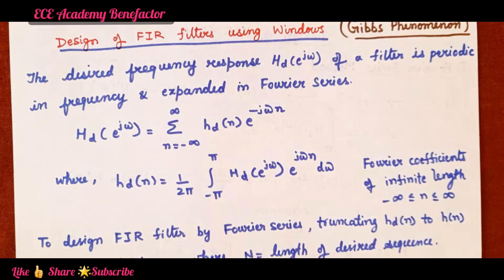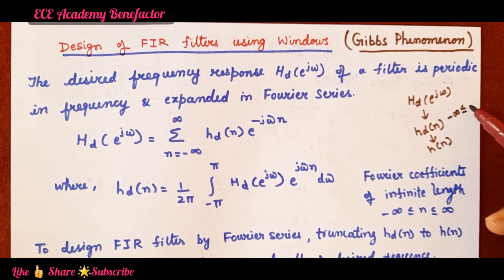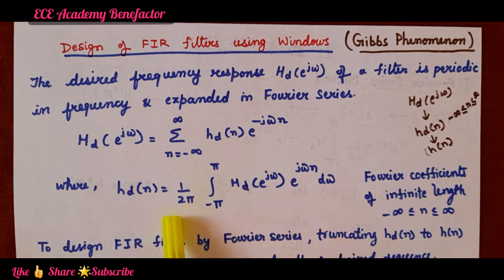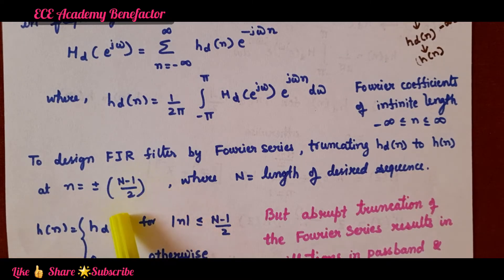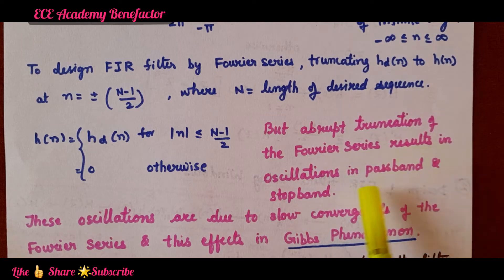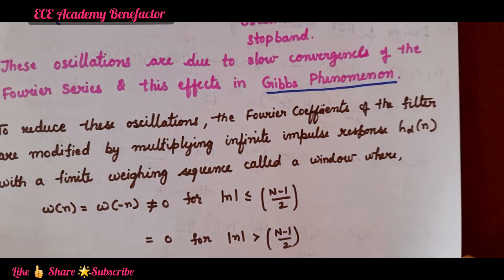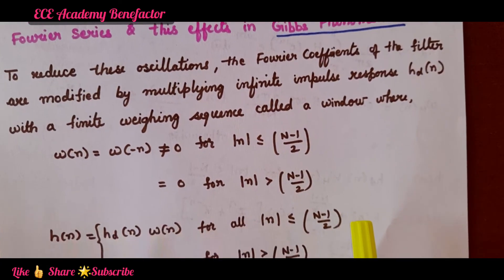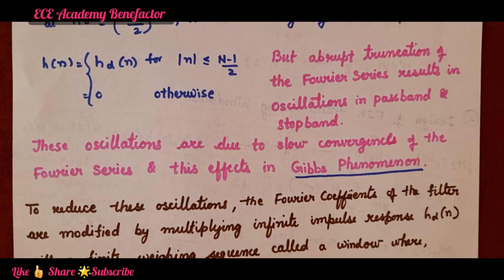DSP | FIR filter design | Gibbs Phenomenon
In this video , Gibbs Phenomenon ( FIR  filter design  ) in digital signal processing  is explained.

Dr.K.Durga Rao